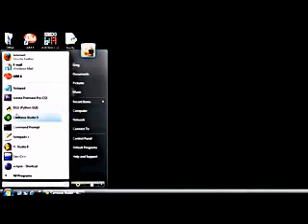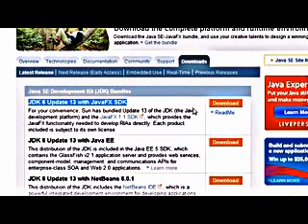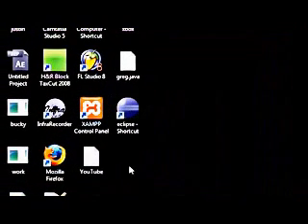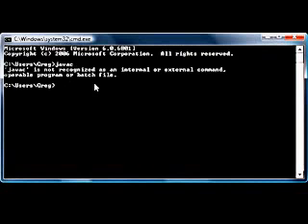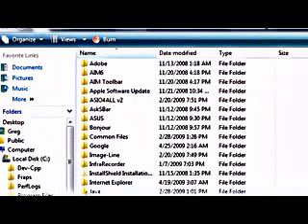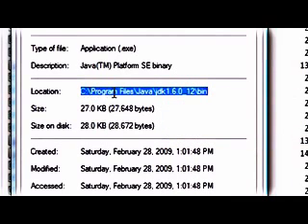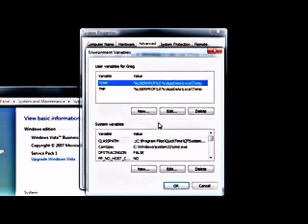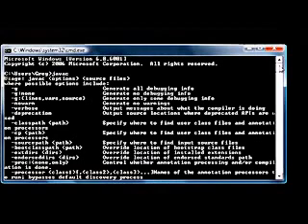Java Programming Tutorial 1